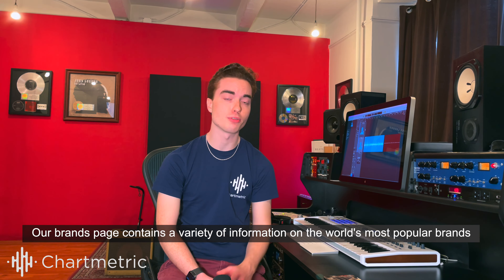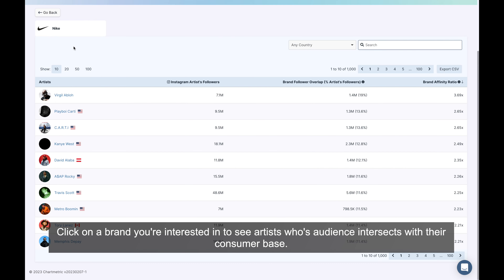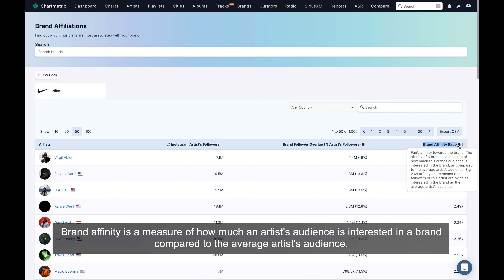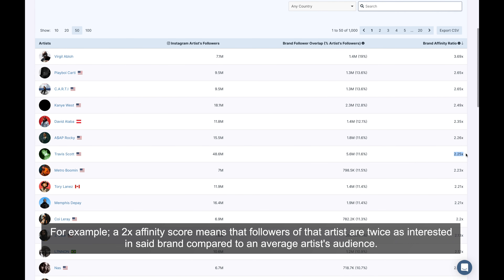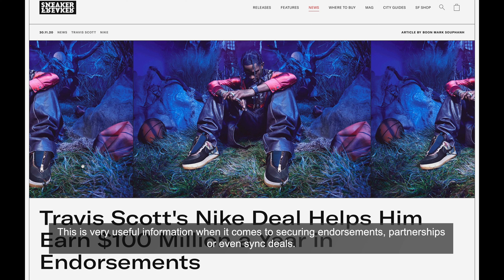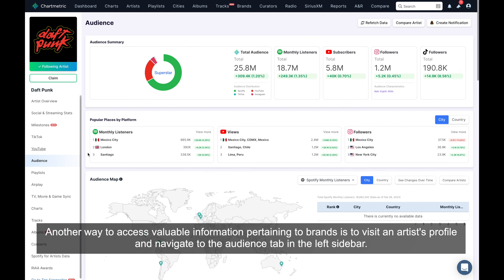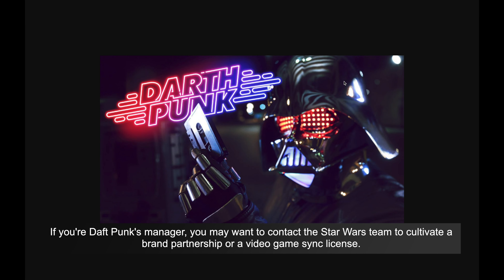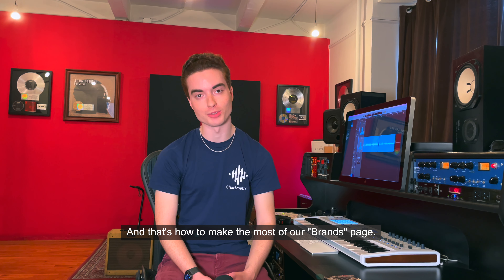Chartmetric - Brands Page (Tutorial)